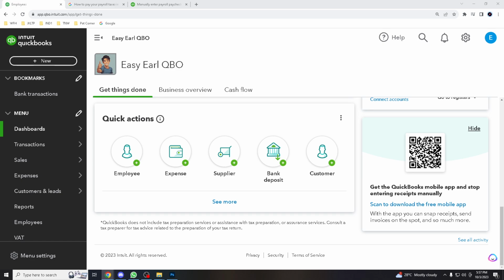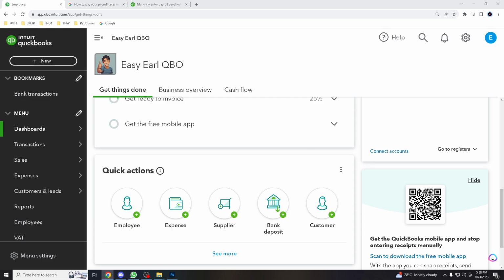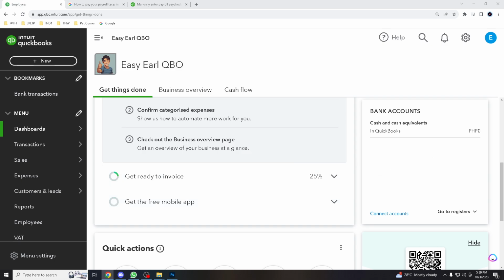How to Print W 2s in Quickbooks Online Payroll